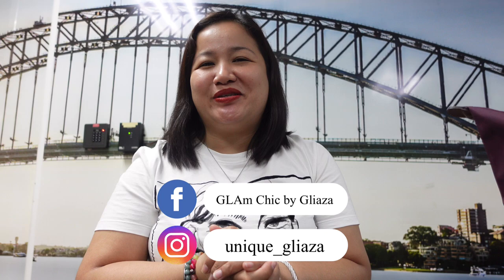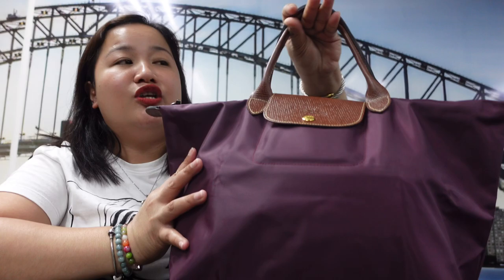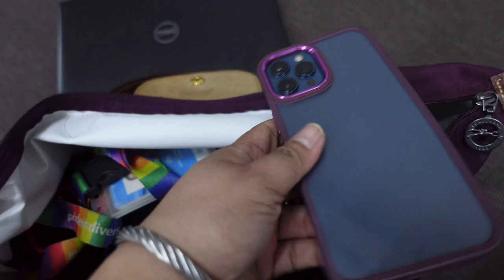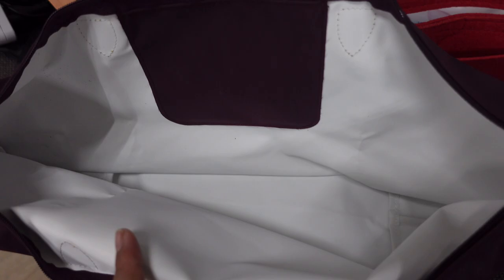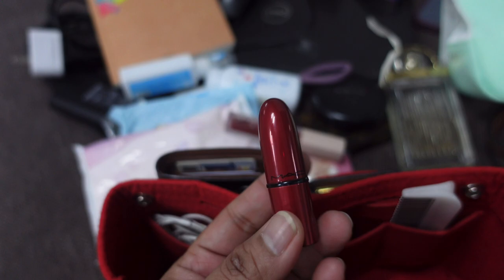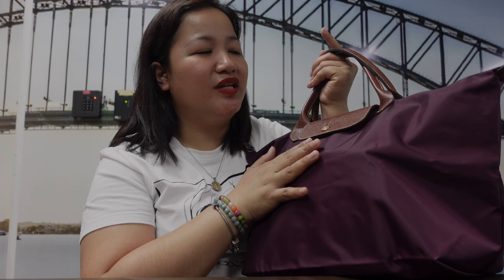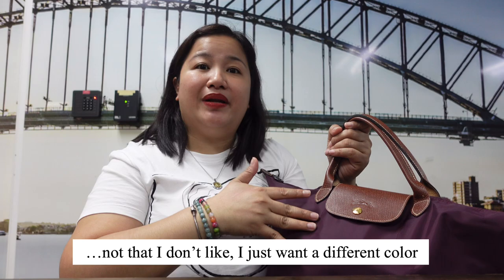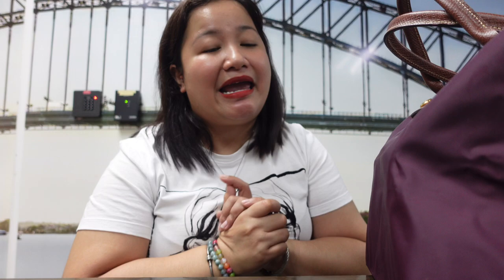BagReview: Longchamp Le Pliage Medium Short Handle Tote Bag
Also, any views and/or opinions represented in this video are all personal and not intended to harm/malign any person, brand and company.